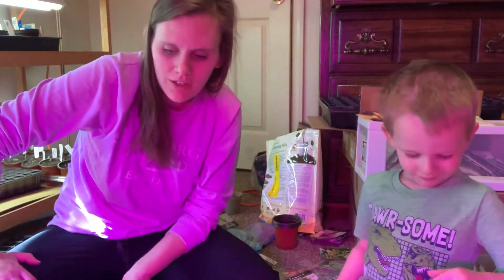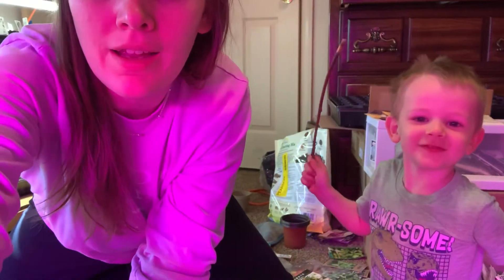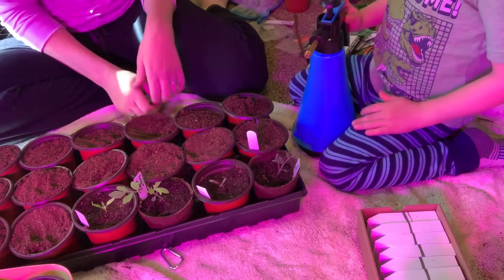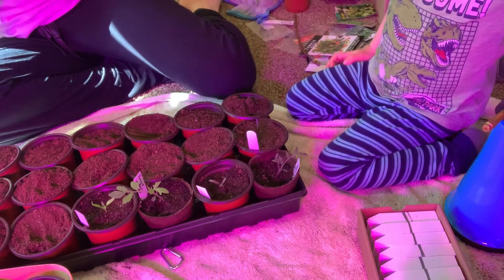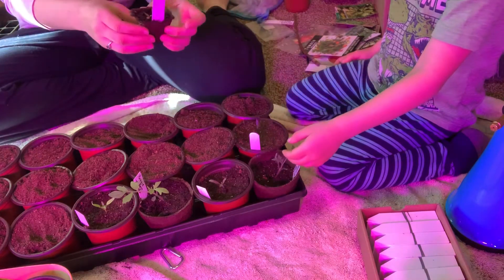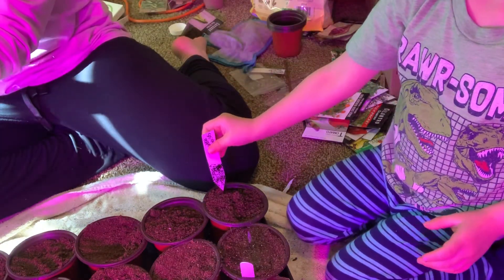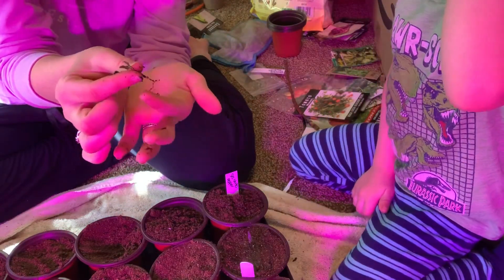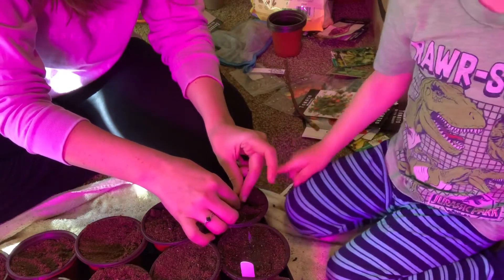Transplanting seedling with a loud helper!